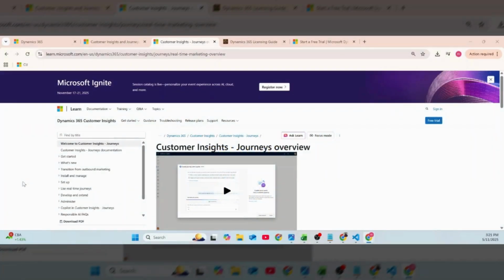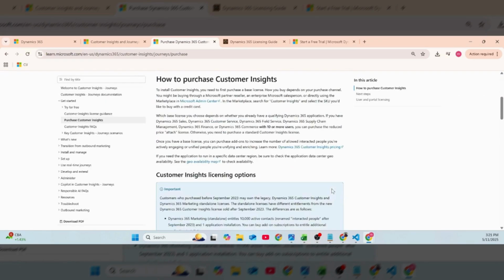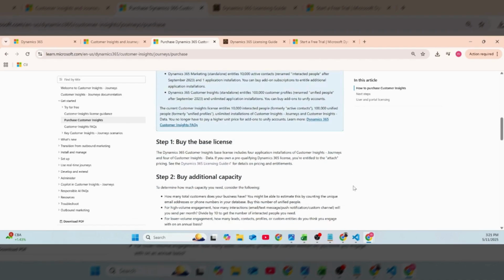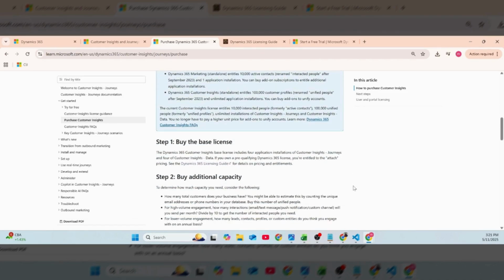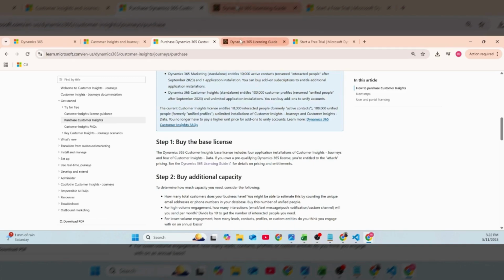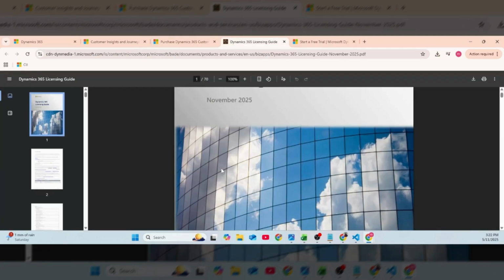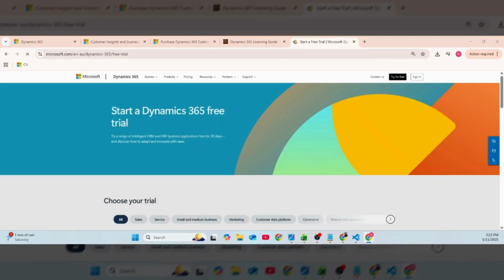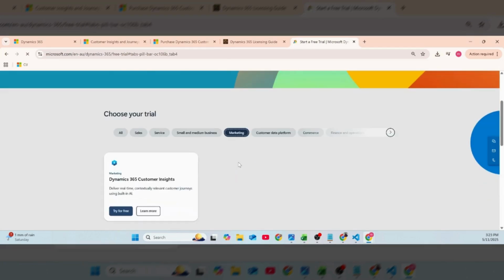How Licensing is managed in Customer Insights - Journeys in Microsoft Dynamics 365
To install Customer Insights, you need to first purchase a base license. How you buy depends on your purchase channel. You might be buying through a Microsoft partner reseller, an enterprise Microsoft salesperson, or directly using the Marketplace in Microsoft Admin Center. In the Marketplace, search for "Customer Insights" and select the SKU you'd like to buy with a credit card.

Which base license you choose depends on whether you already have a qualifying Dynamics 365 application. If you have Dynamics 365 Sales, Dynamics 365 Customer Service, Dynamics 365 Field Service, Dynamics 365 Supply Chain Management, Dynamics 365 Finance, or Dynamics 365 Commerce with 10 or more users, you can purchase the reduced price "attach" license. Otherwise, you need to purchase a standard Customer Insights license.

Once you have a base license, you can purchase add-ons to increase the number of allowed interacted people you're actively engaging or unified people you're unifying and enriching.

If you need the application to run in a specific data center region, be sure to check the application data center geo availability. See the geo availability map to check availability.